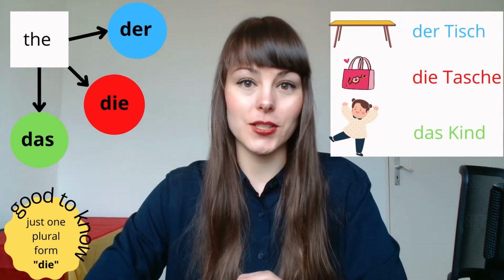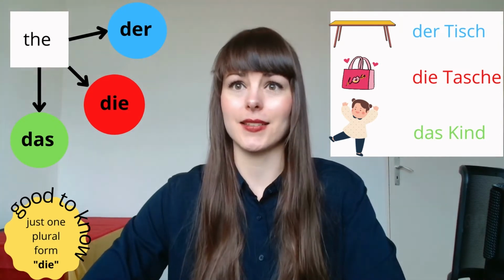DER, DIE, DAS (definite articles in German)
Hallo & Hello,

my name is Jannika. I am German teacher and this is my first video about a grammatical issue. Enjoy the brief introduction about "der/die/das".
More videos in English about German grammar and easy dialogues every Wednesday at 10 pm (CETZ)!
Have fun!

Do you want to learn German in a 1:1 class with me?
Text me!